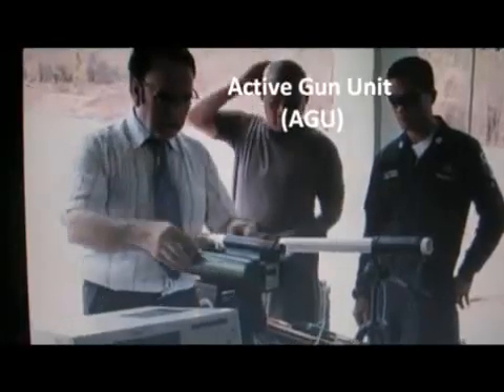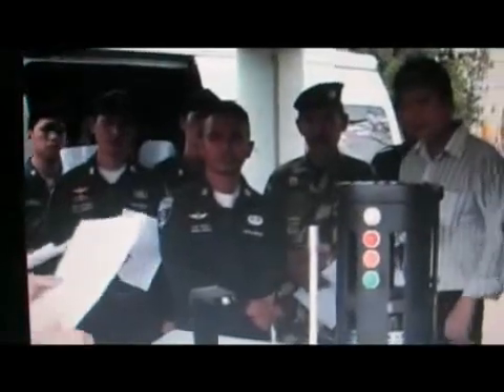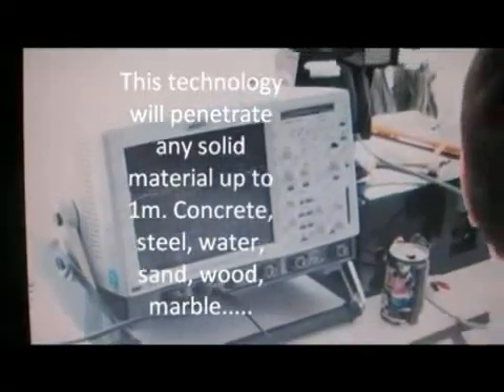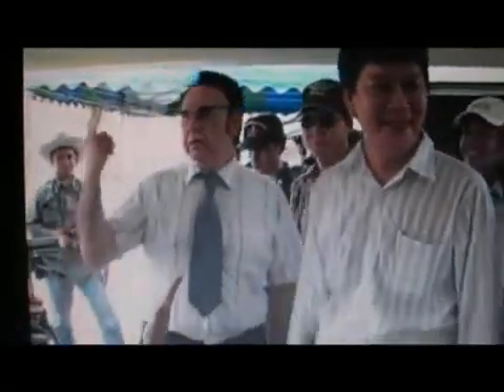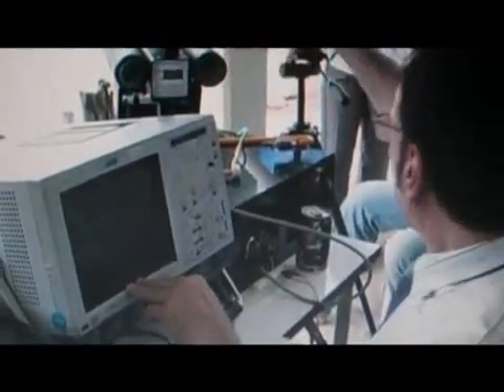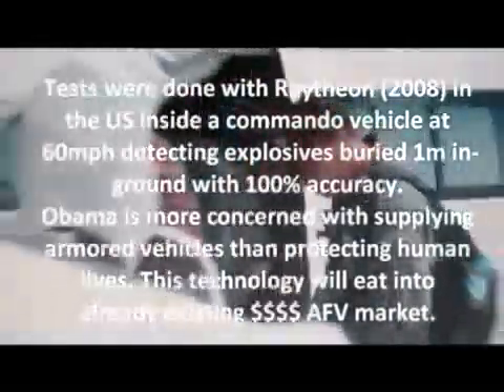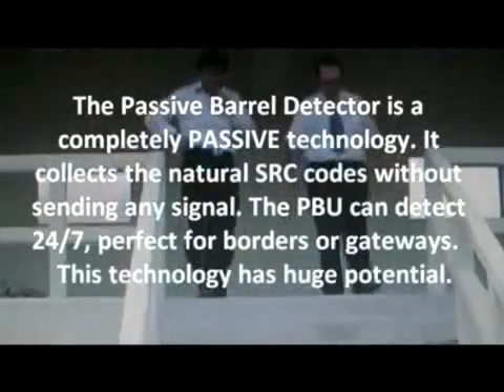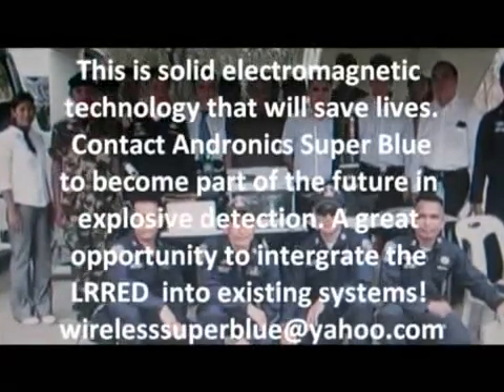ASB Long Range Bomb Detector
This units can detect explosives / bombs at long range distances (150) sending chemical configuration detected in ten (10) seconds to the user.They also can detect bombs / explosives buried in the ground  to a depth of  up to 1.2 meters.